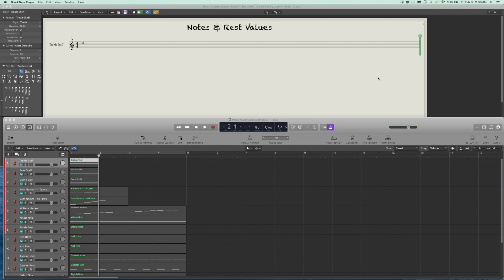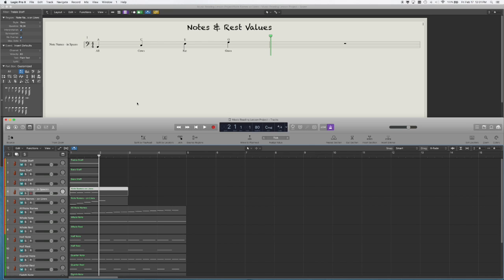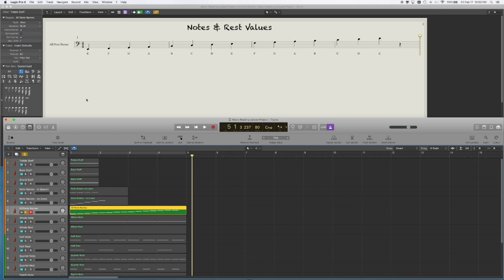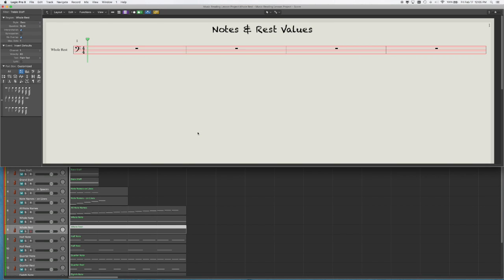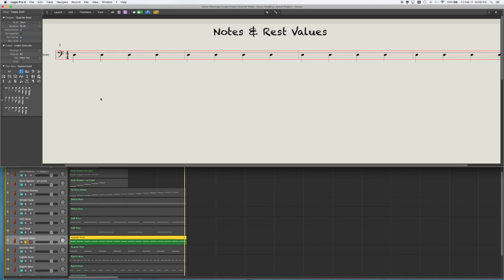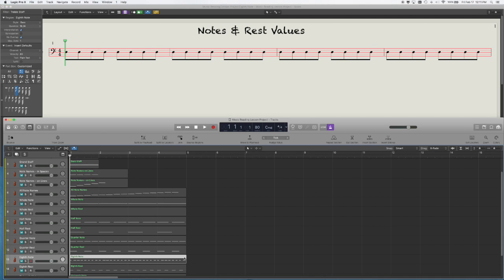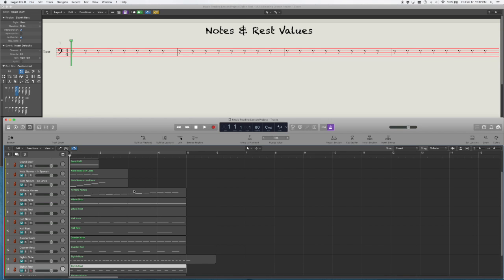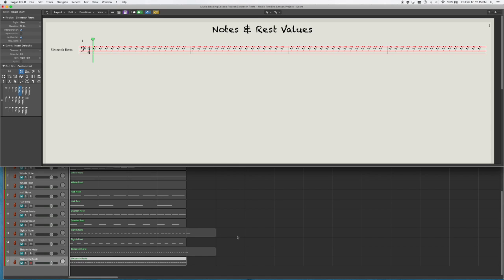DB-15 Music Reading Basics Using Logic Pro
Q:  What’s the purpose of this bass lesson series?

A:  These lessons are different that other lessons that you may have come across. I am presenting them as my step-by-step journal and commentary from a adult student's perspective as I learn how to play the double bass. In each lesson I will what I have just learned, any struggles I have had and how I have grown. I welcome your comments and questions on each one.